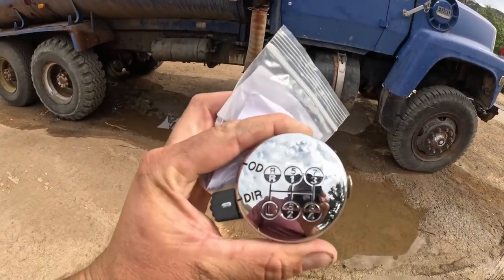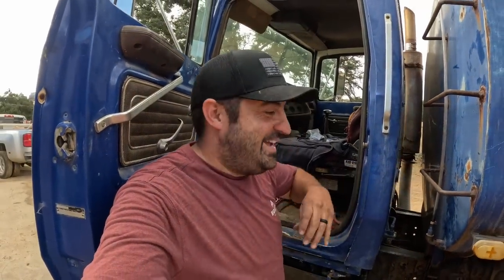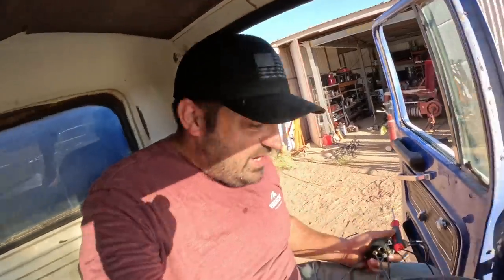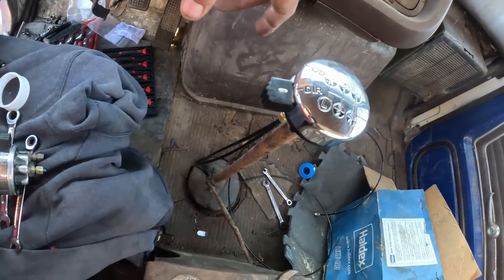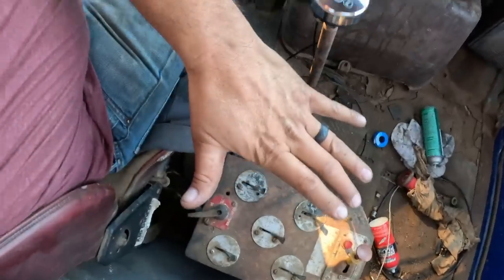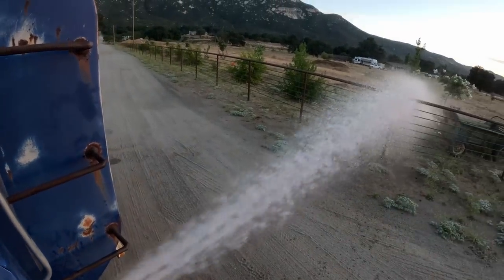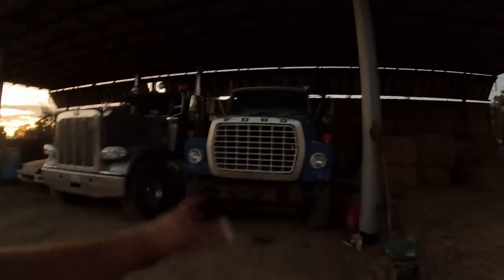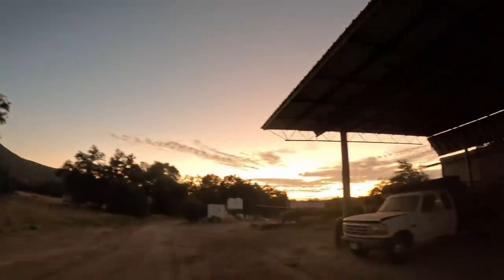FIRE 🔥 Season Is Here: Can We Fix This Old Ford Water Truck In Time? Part 3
our old water truck is about as good as she is gonna get. Hope you enjoy the video.
 For awesome Battery related tools check out

For the JS2000
For the JS3000
For the TB8000